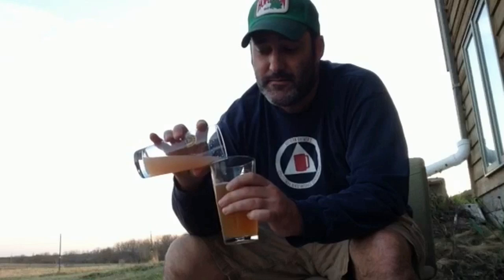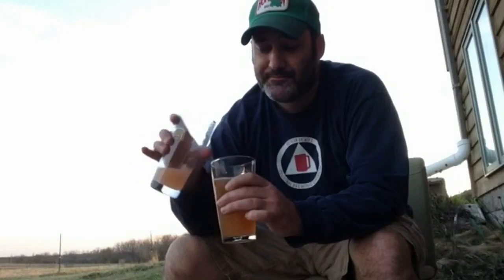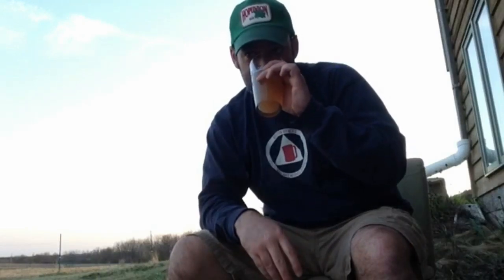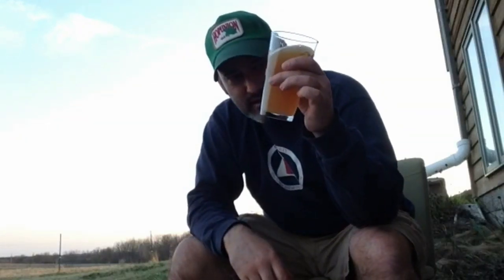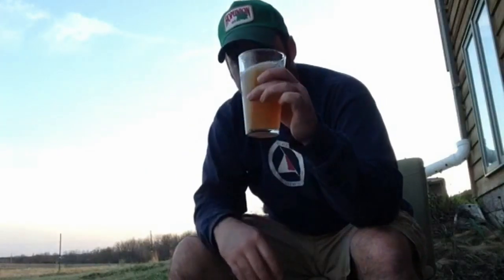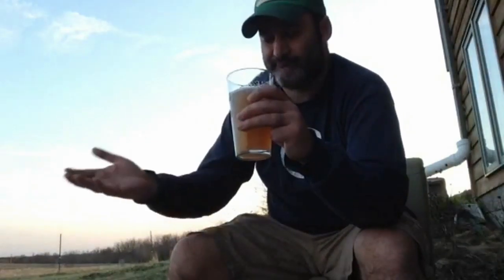Homebrew Wednesday #18 - Grapefruit IPA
HBW18 - Tweaking a beer in a chair outside.